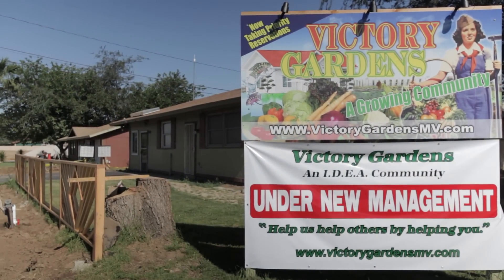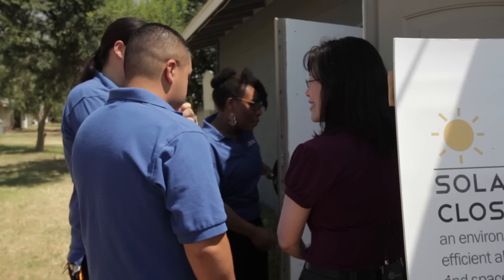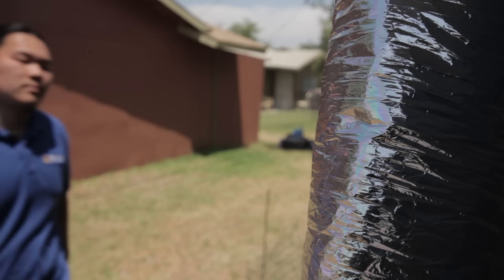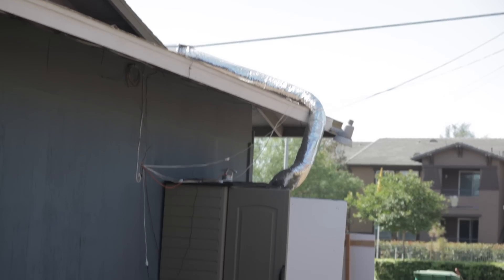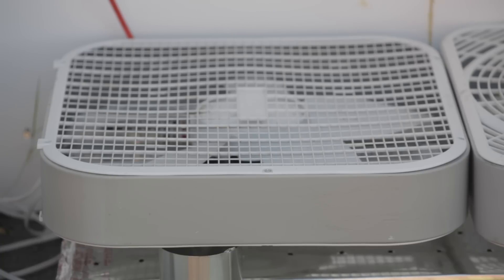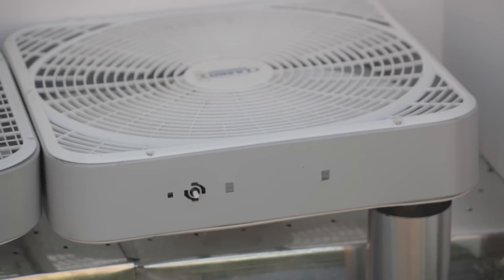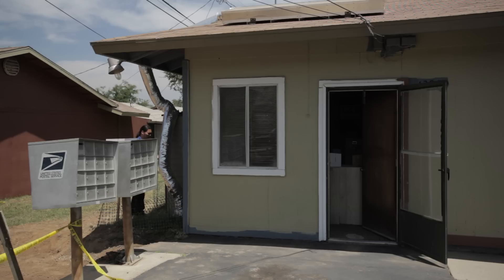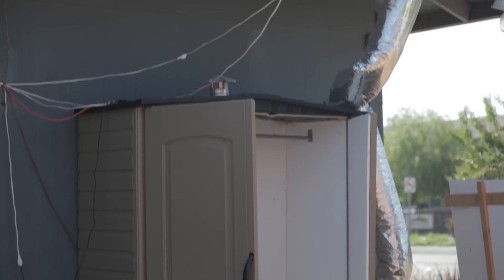More than just hot air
UC Riverside students came up with a solar-powered system that can nix clothes dryers and save homeowners money. They've won a $90,000 grant to help commercialize the system.